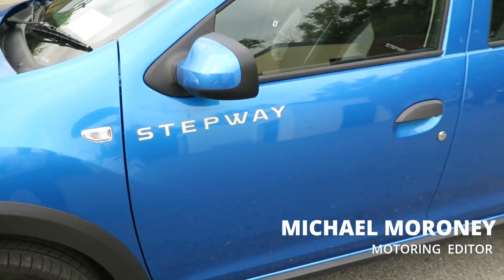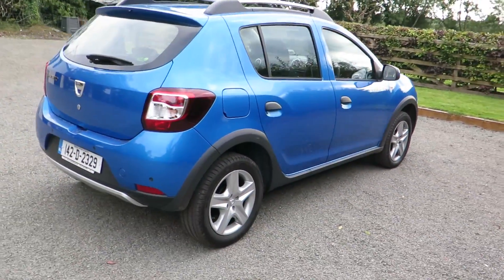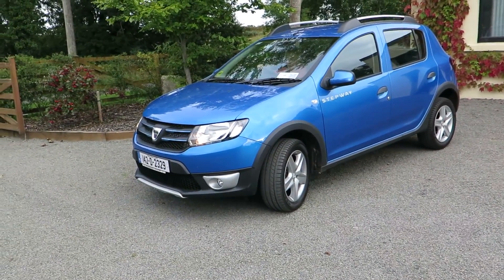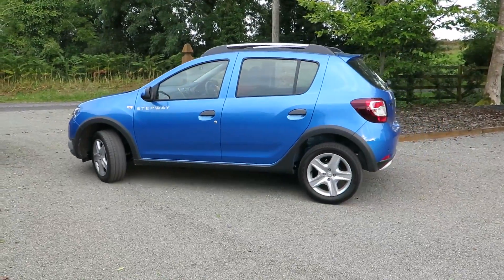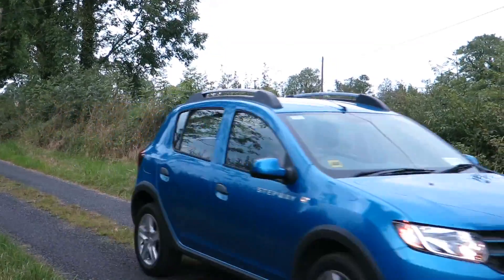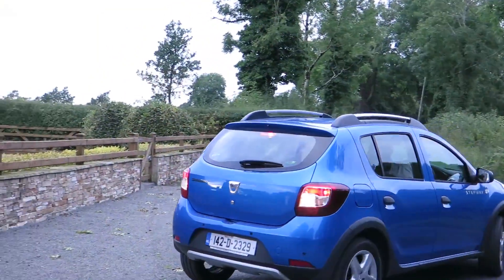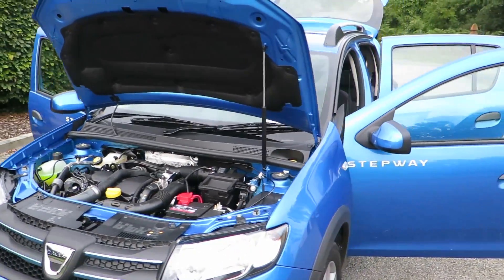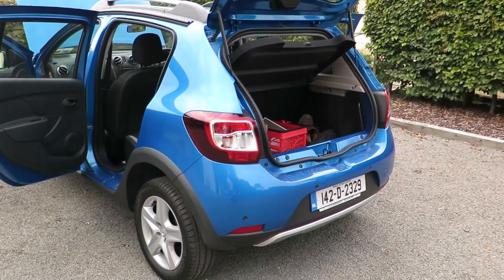Dacia step into SUV market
Ireland's newest car brand, Dacia, has released the exciting Sandero Stepway. It is a value-for-money offering that's cheap to run and fun to drive, as Michael Moroney found out.